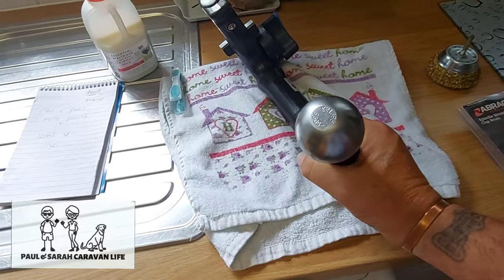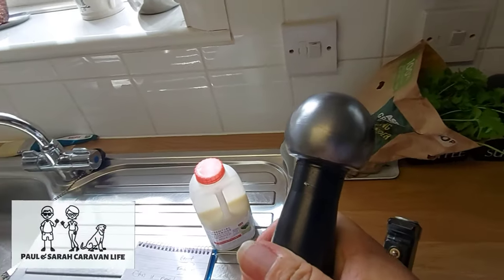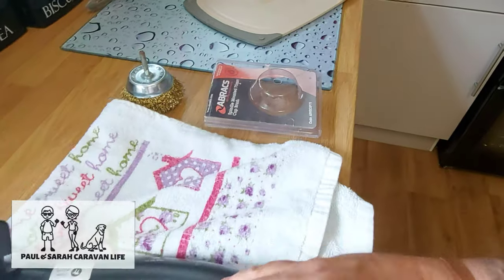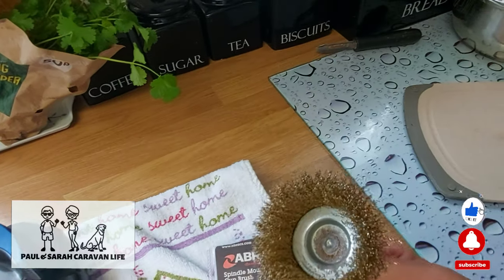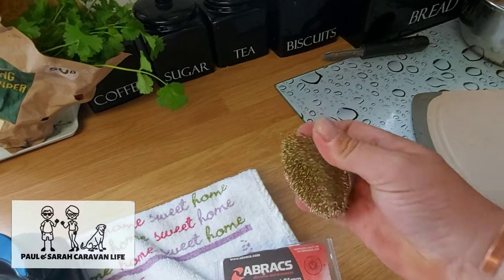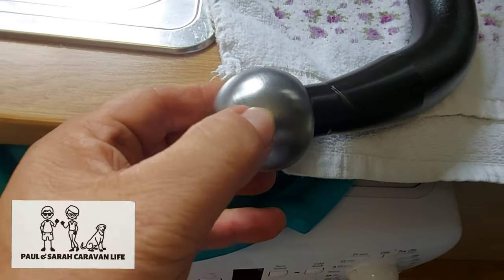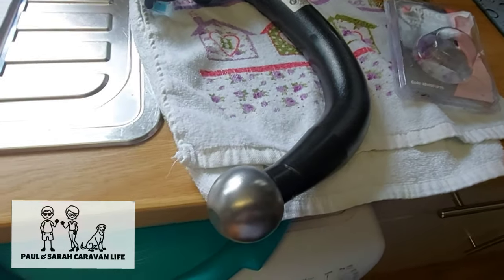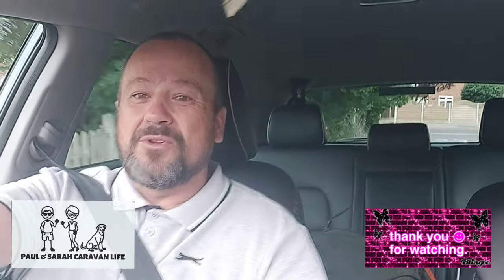Never will a use Wet and Dry to Clean off the New Tow ball I'll do it the easy way 😎👍towballs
Hi Everyone. Just a very quick video on the cleaning of the tow ball and how i do it and have done for the last 4 tow bars. I'll never use wet and dry and I don't think you should ether. the should never be nice and shiny like a mirror. you don't get the grip the tow ball needs against the pads in the alko tow hitch.

PREPARATION BRUSH SET 25 / 50MM 3 PIECES (370JG)